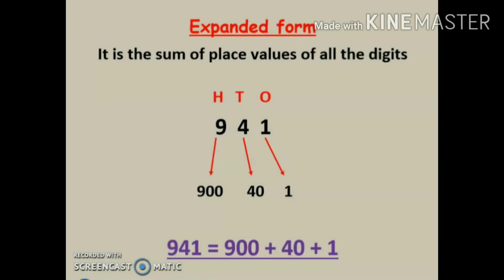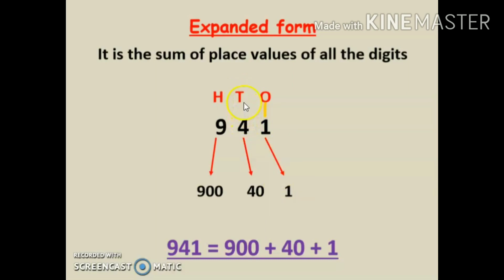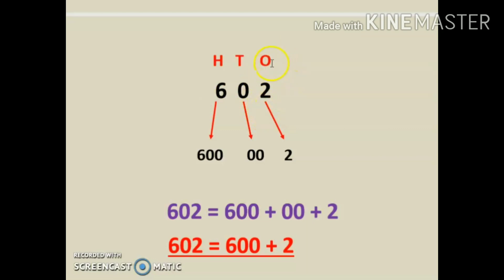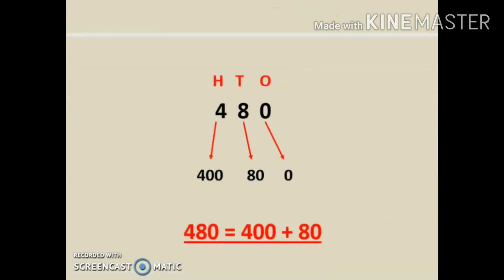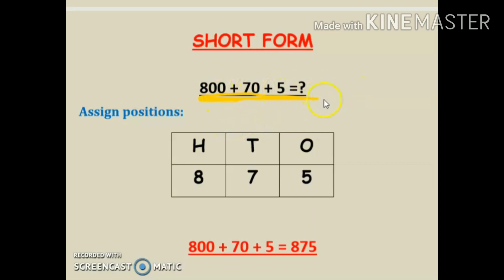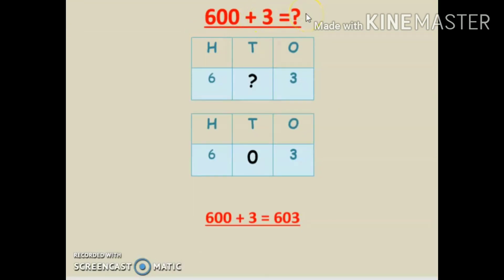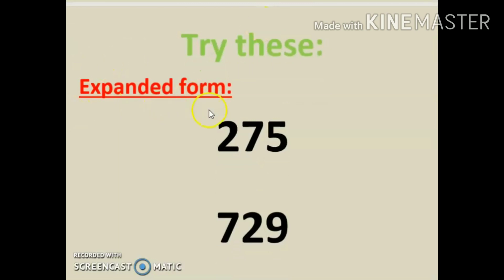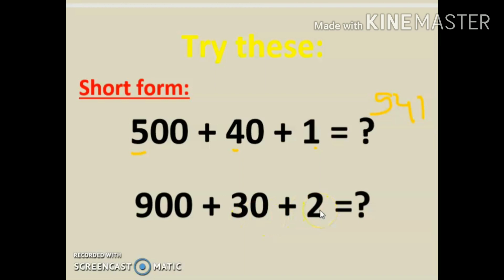Class 2 Math..Expanded form and short form of 3-digit numbers..Numbers upto 999..